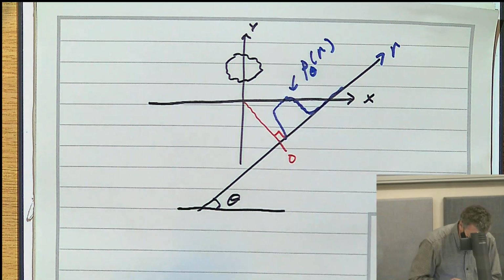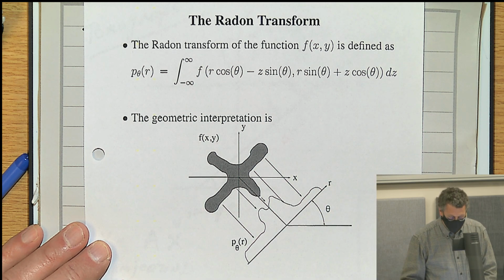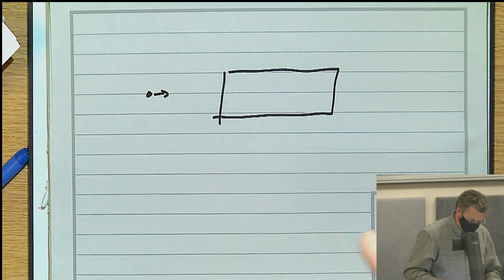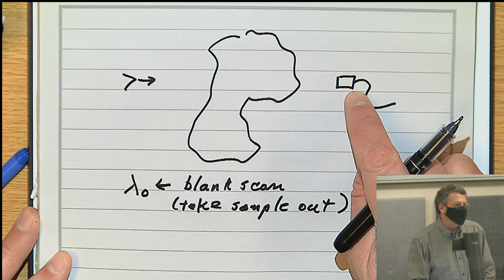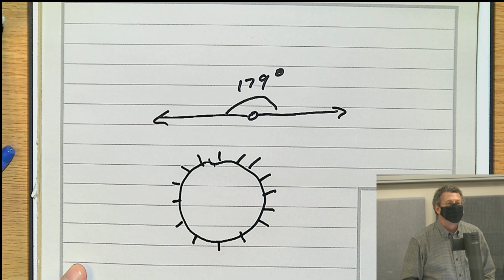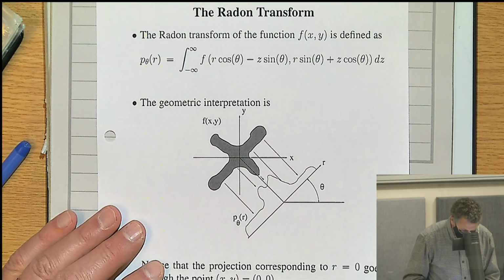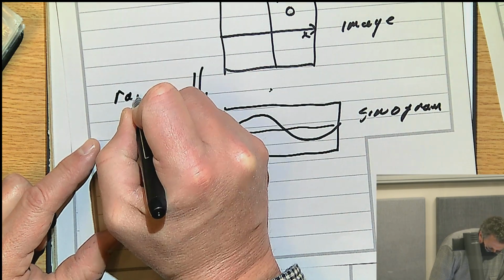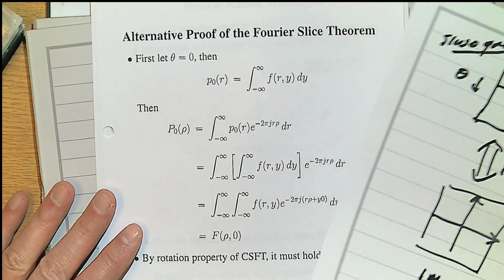Digital Image Processing I-Session 7